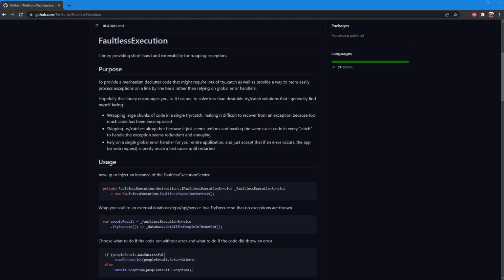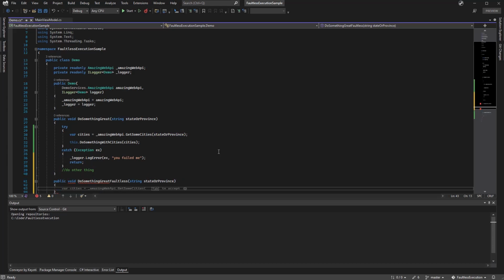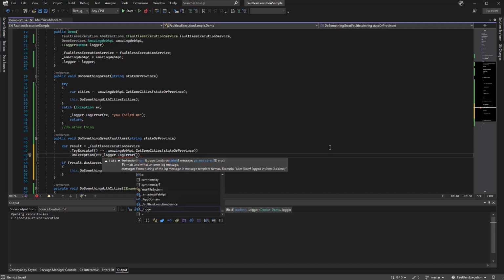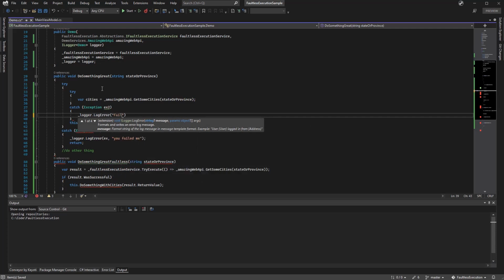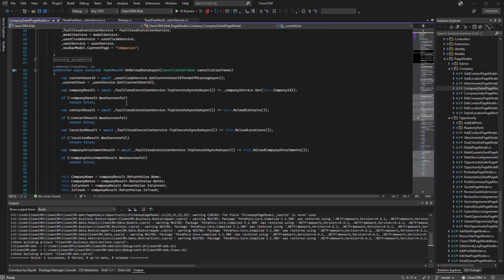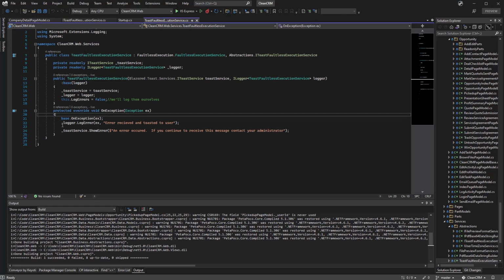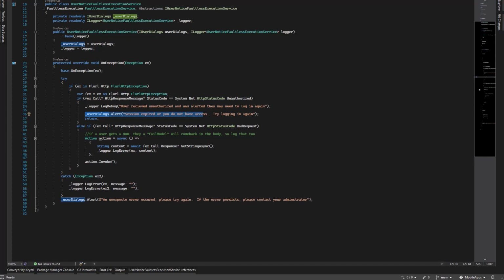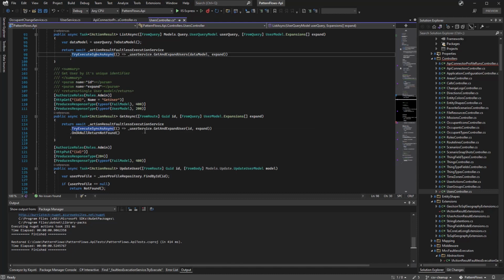FaultlessExecution: A package for readable, inline error handling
Faultless Execution Service to provide more readable exception handling than the traditional try {} catch {} as well as offerning a fluent-like approach.  Additional, demonstrate how using a service for exception handling lends itself to project wide error handling.  Bonus is showing how FaultlessExecution can be used to make web api status code responses a bit simpler.

00:00 - Intro
00:25 - Sample Setup
03:10 - Basic Example
06:49 - Fluent
08:31 - Retry
10:07 - Extended Example
15:15 - User Notification
17:19 - Blazor Toast User Notification
20:33 - Wpf MessageBox User Notification
20:59 -  Xamarin.Forms User Dialog Notification
23:09 - Web Api Response codes
26:18 - Dispose